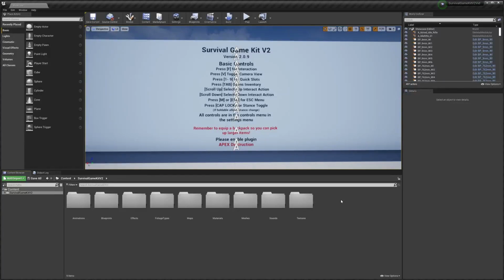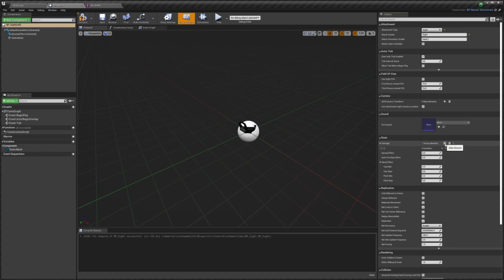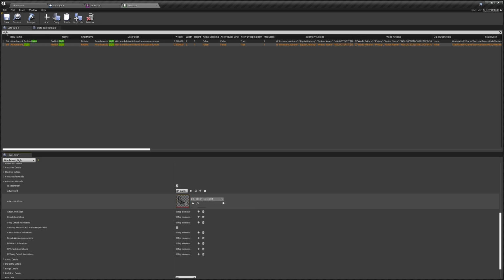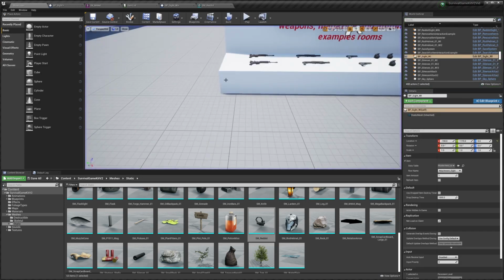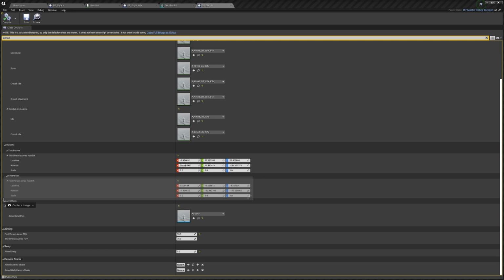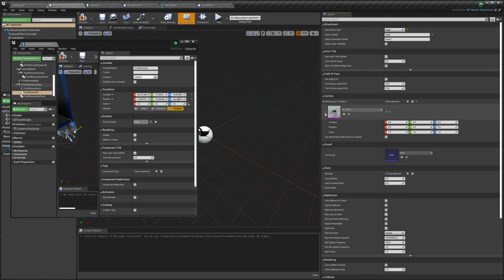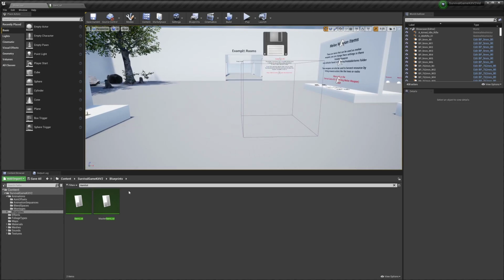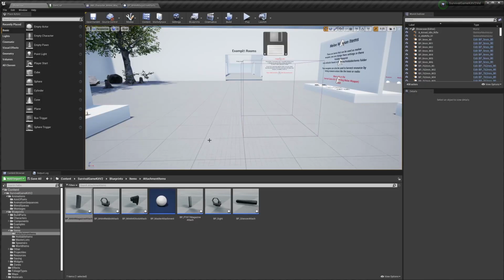Survival Game Kit V2 (Adding Attachments)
This is how you add new weapon attachments in SGK V2.
Click▼